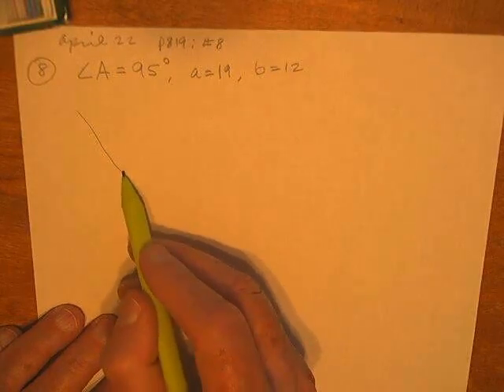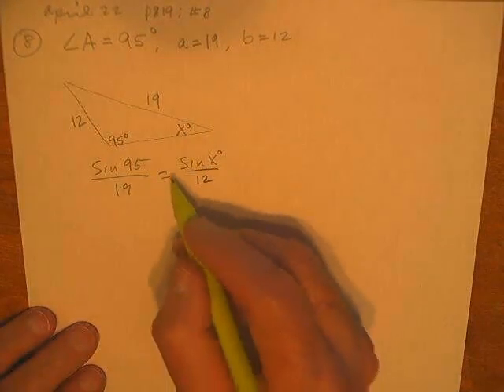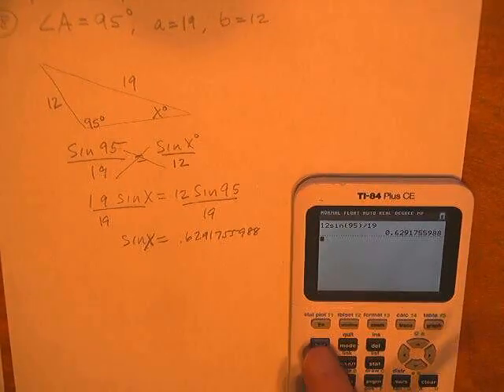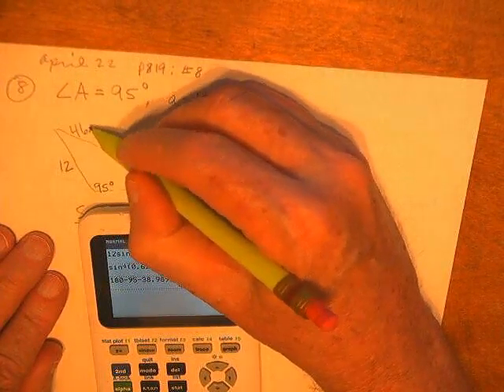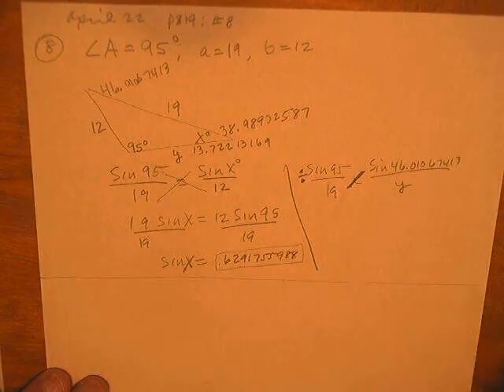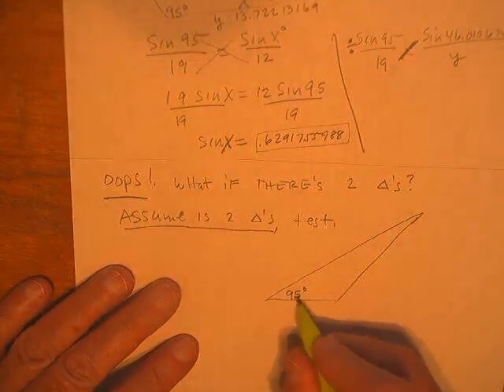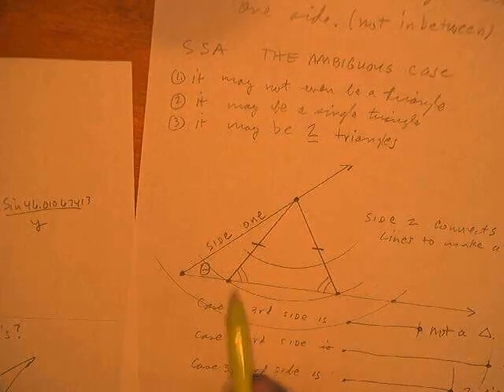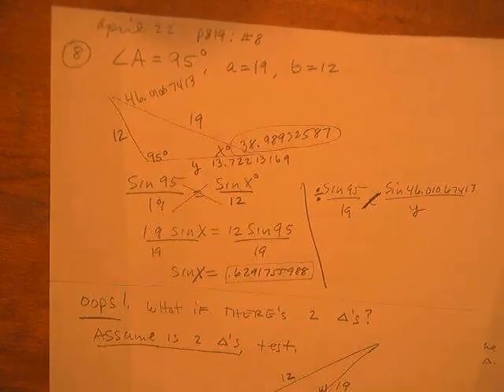APRIL 22 PRE AP ALG 2 P819;#8